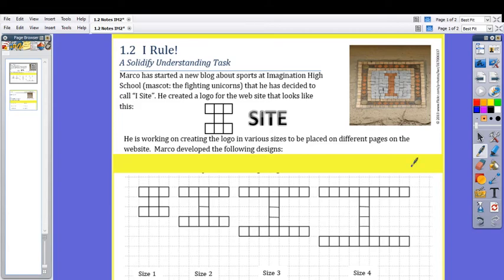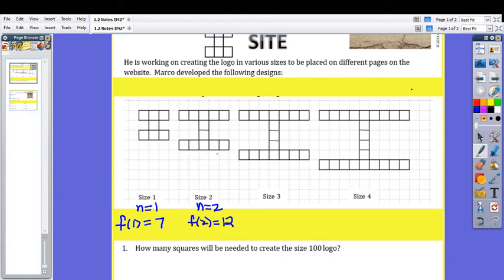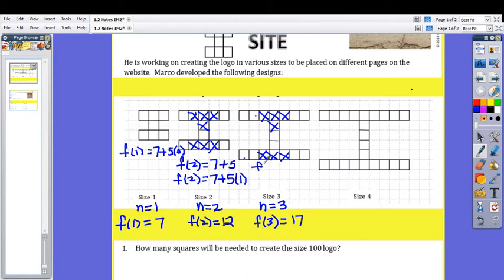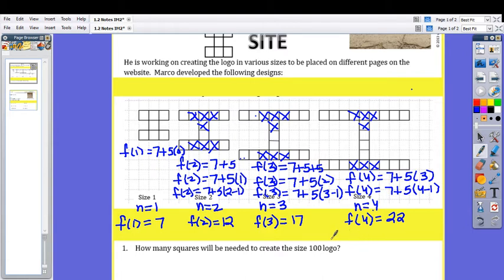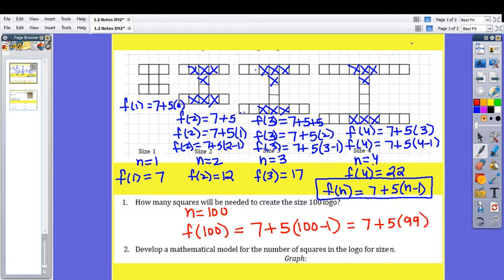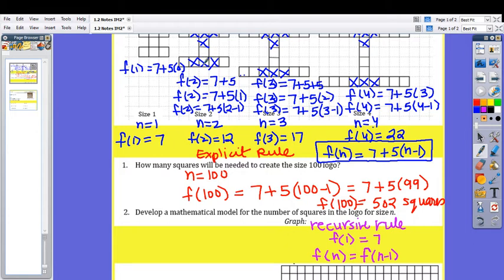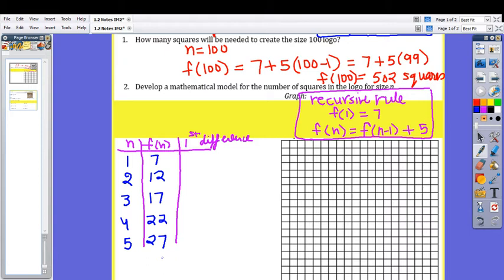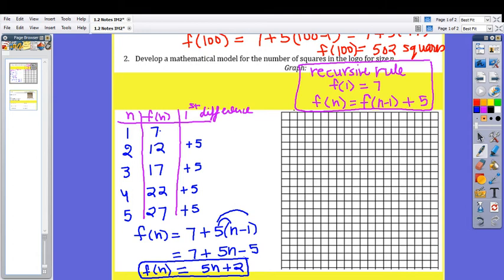M1.2 Notes Video1